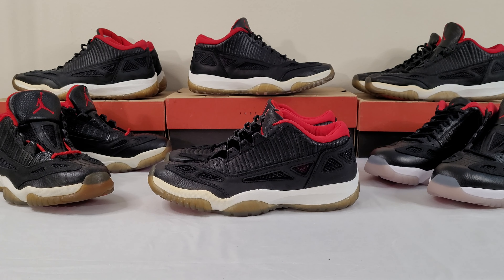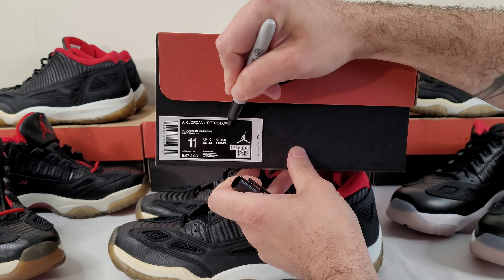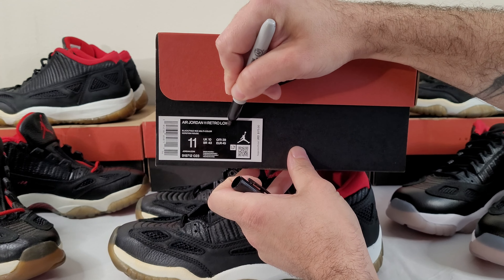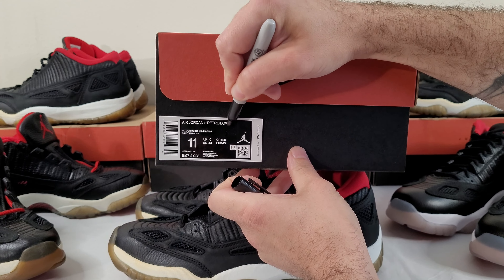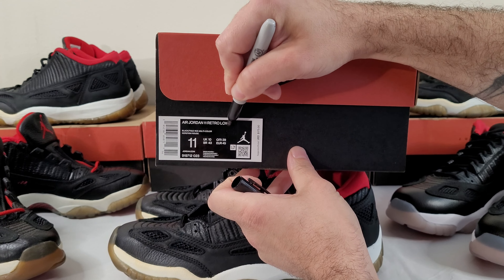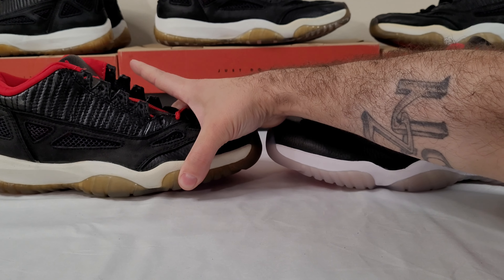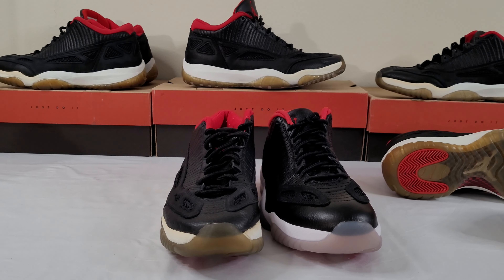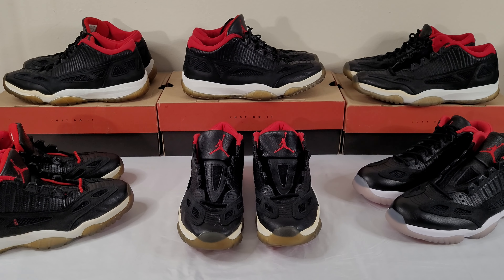Air Jordan 11 playoff low OG China and Taiwan/2021 retro comparison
Taking it back to the original release  in 1996 to the current 2021 retro! The Air Jordan 11 playoff low consisting of OG's from Taiwan and one pair from China in a comparison to the 2021 retro. Take a trip down memory lane with me as well as specifications of the original releases and how @jumpman23 did on the newest retro.